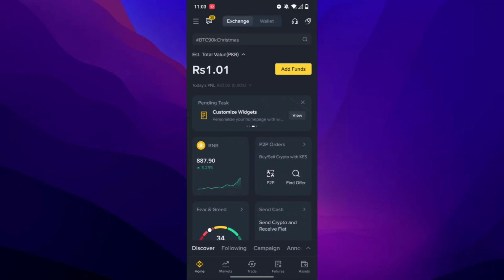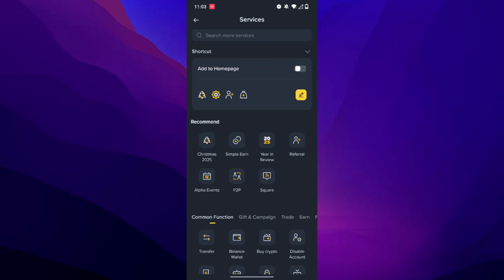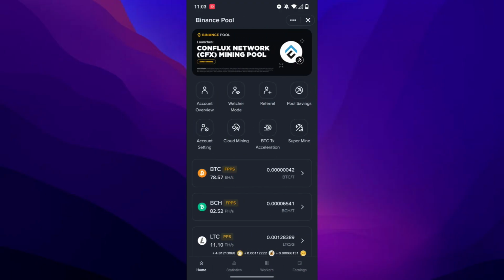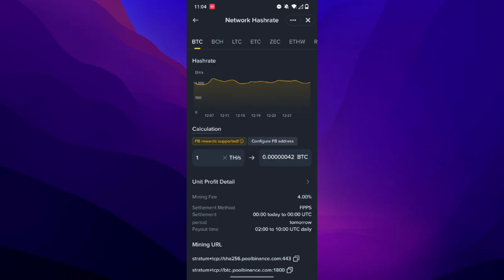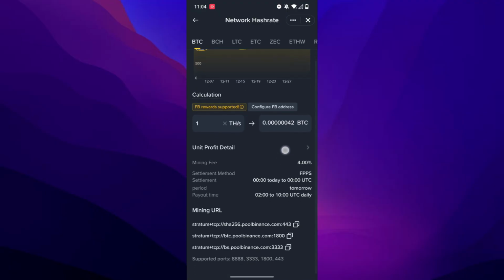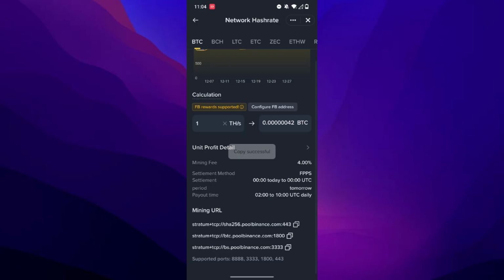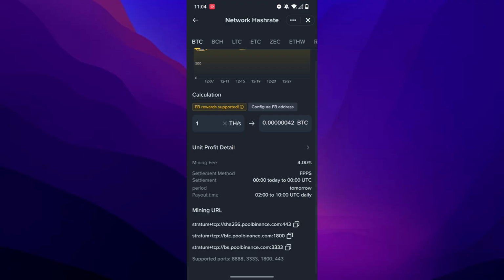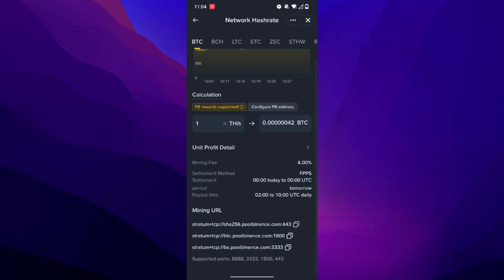How To Mine On Binance Pool [2026 GUIDE]